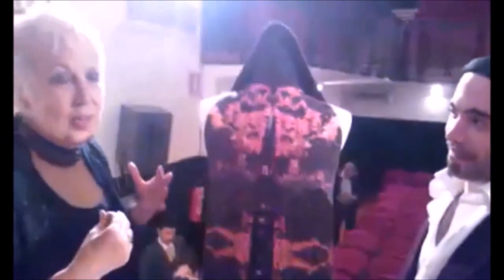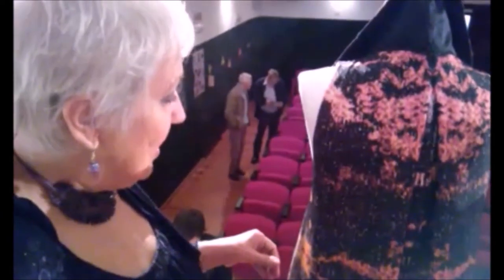THE VOLCANO DRESS ON STAGE: INTERVIEW WITH MARYSIA ZIPSER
Scenes and moments from events about the Italian premiere of "The Ghost Bus" and the presentation of "Volcano Dress". October 24-27, Piancastagnaio, Monte Amiata, Siena (Tuscany, Italy). The design of the dress is based on a photo that Roberto Alborghetti took for his Ghost Bus project in 2014 at Barton's garage. In the video: Roberto Alborghetti interviews Marysia Zipser, founder of ACT Group (Beeston, Nottingham) who is collaborating in the project. The premiere in UK of The Ghost Bus short film was in March 2015.